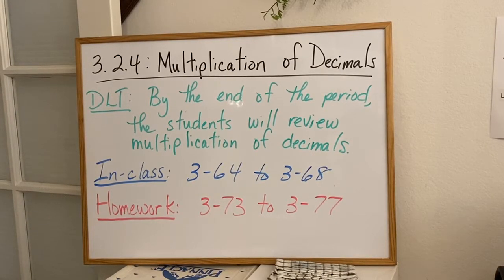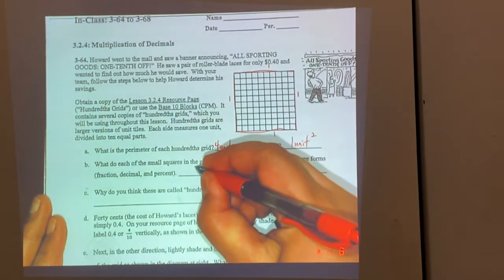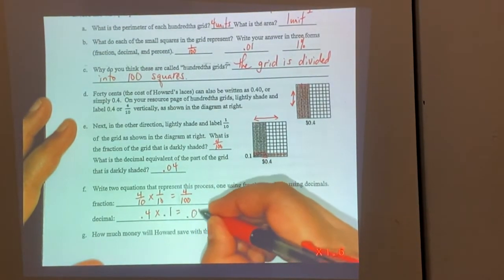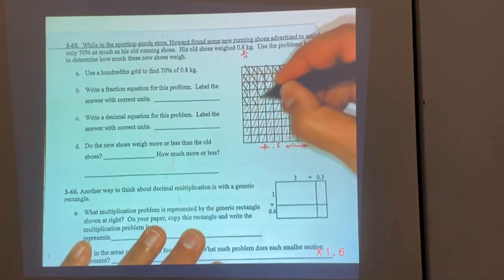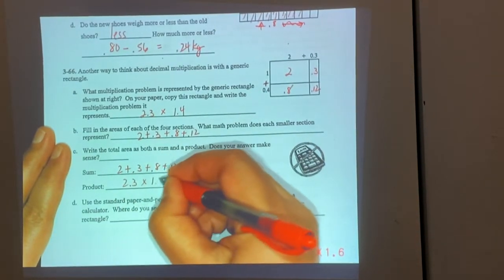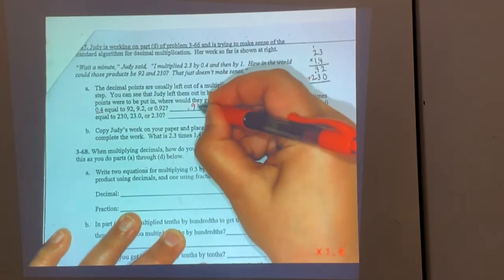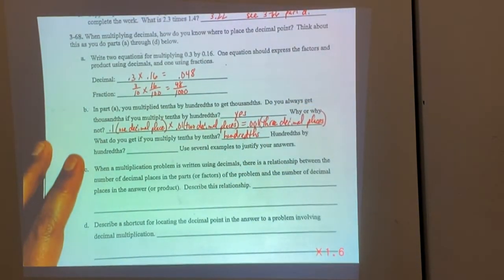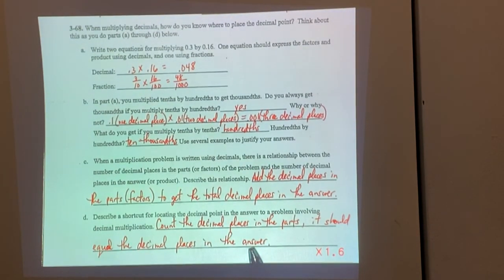3.2.4: Multiplication of Decimals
Reviewing multiplication of decimals.